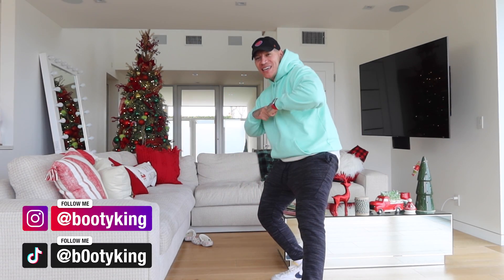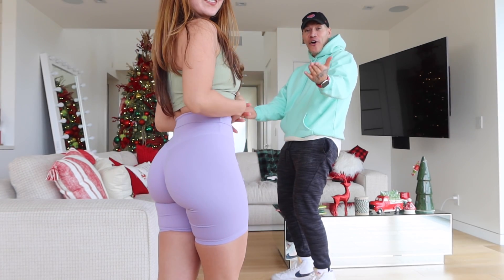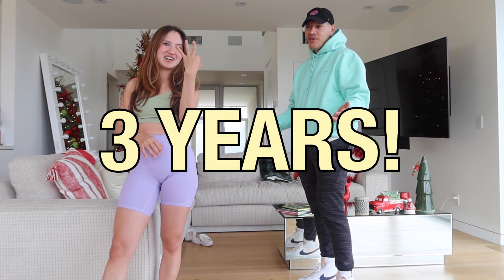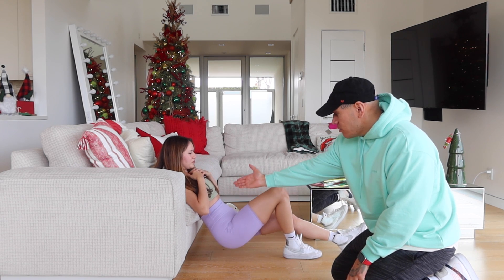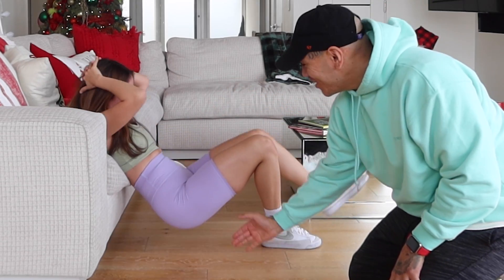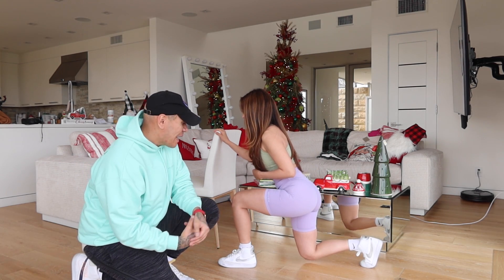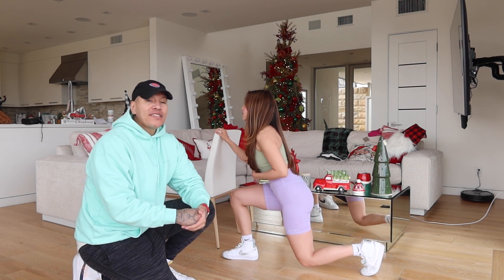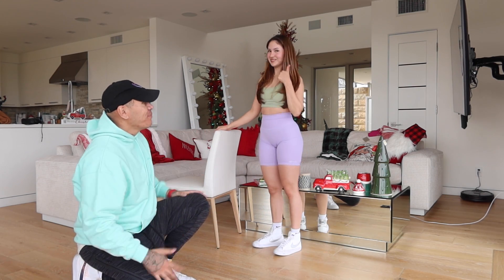Top 5 Booty & Leg At Home Exercises (Work Outs Explained)